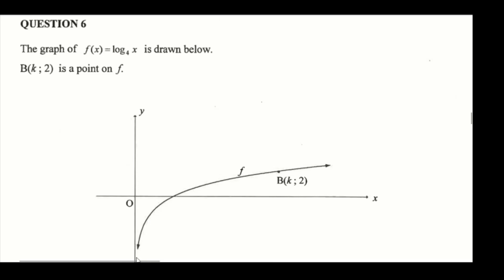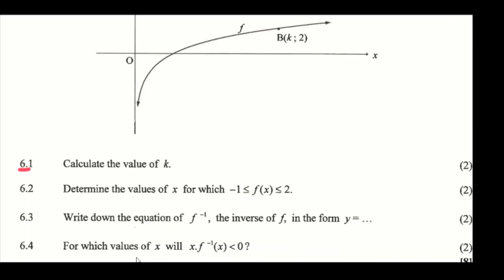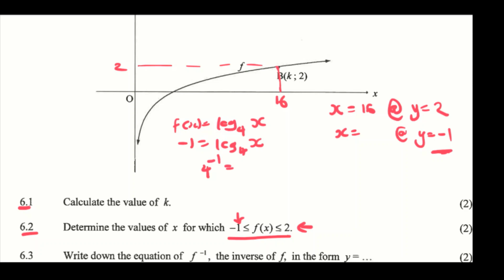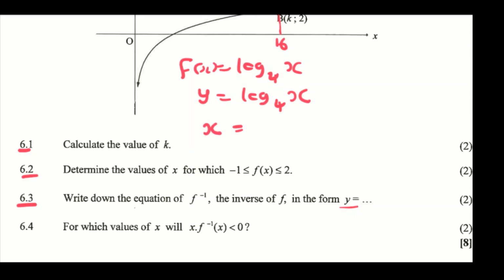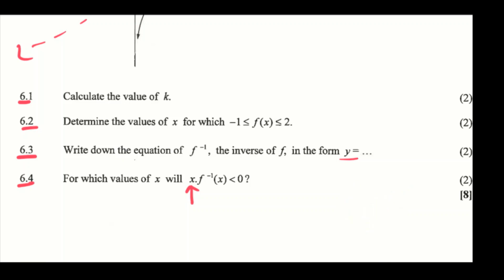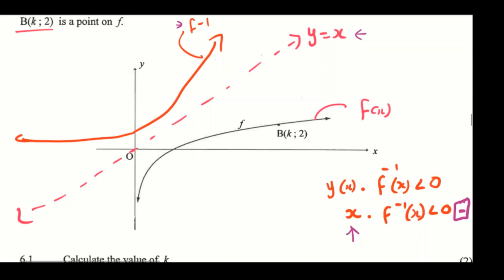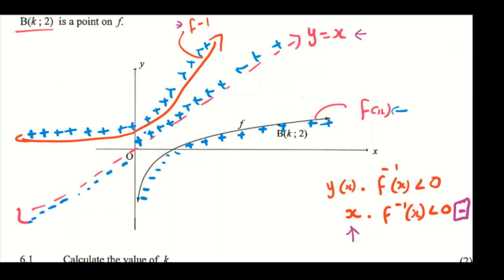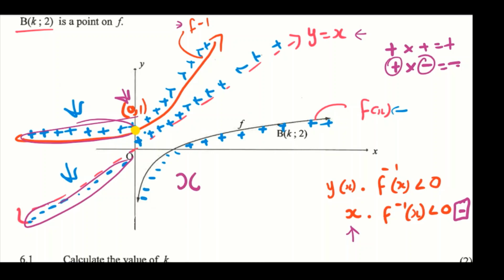Inverse Function problem solution Ep2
In this video I focus on Inverse function problem solution.